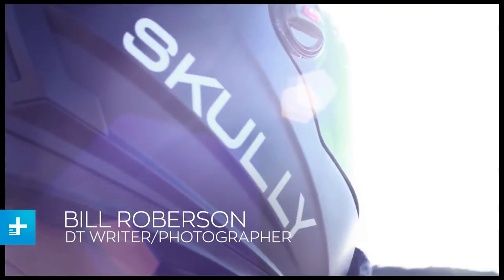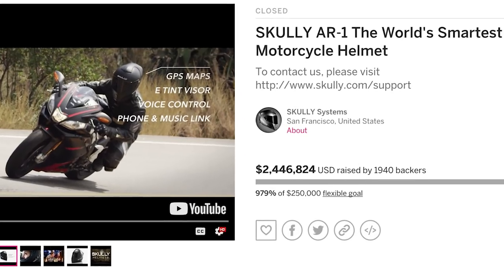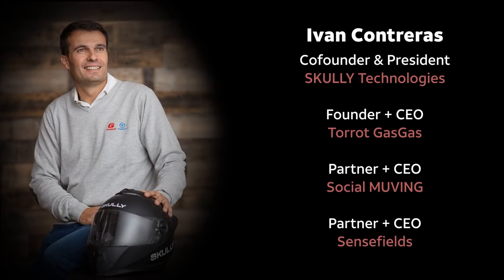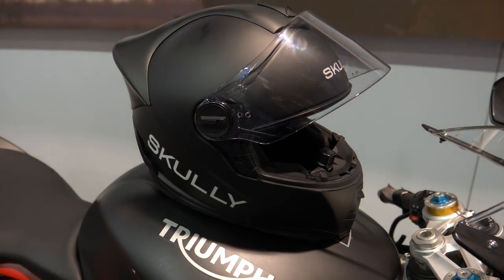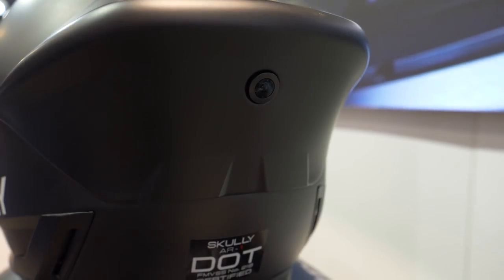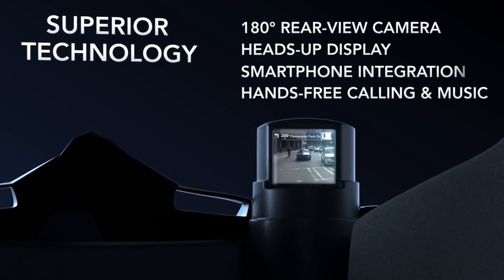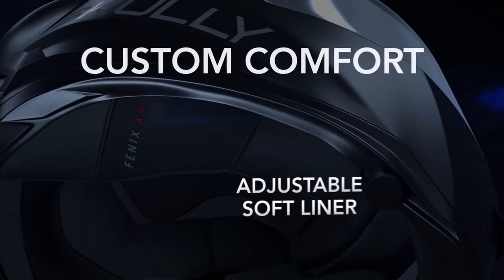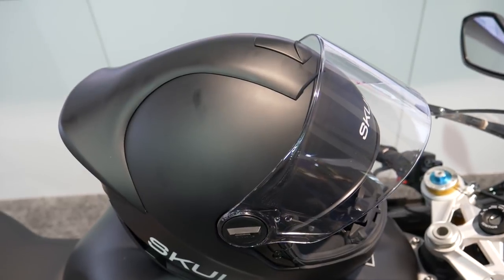Skully Fenix AR Smart Motorcycle Helmet - Hands On at CES 2018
The "new" Skully Fenix AR smart motorcycle helmets feature pretty much all the tech from the original version, including the centerpiece 180-degree rear-view camera, a small full-time HUD display under the right eye, and the typical spread of expected smart helmet conveniences: music playback, phone ops, navigation and so on. It's due out this summer.